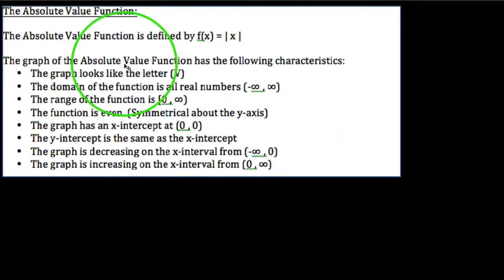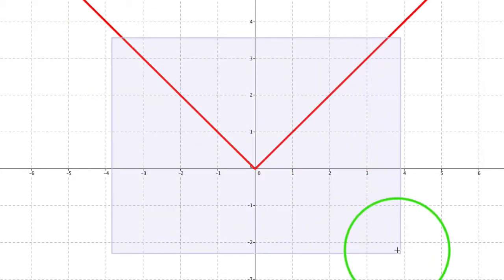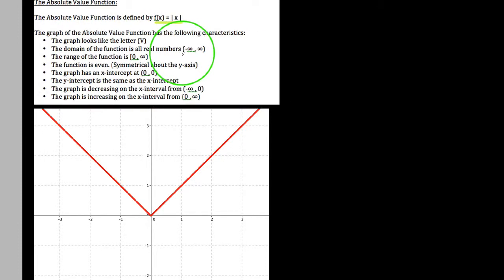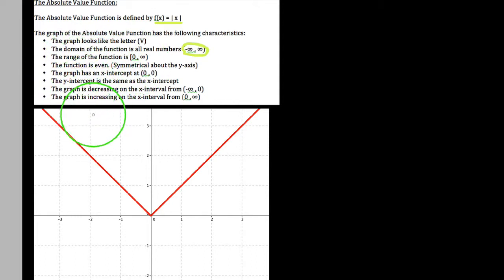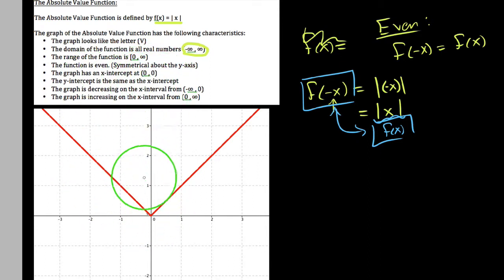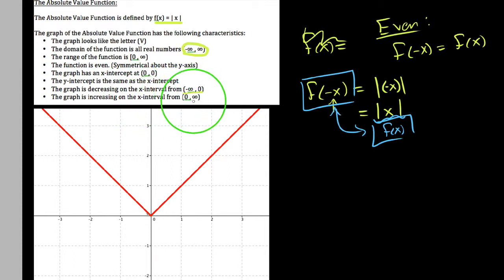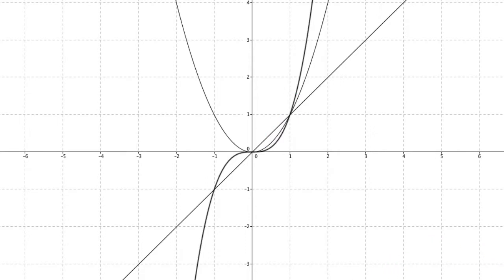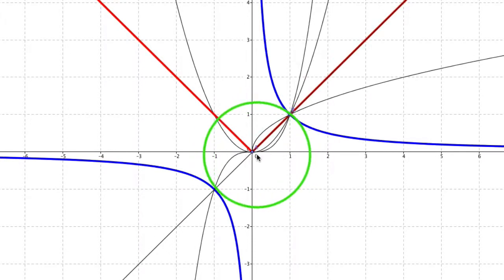Parent Functions: The Absolute Value Function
In this video I continue working through a module on parent functions.  This video discusses the basic shape and properties of square root functions/graphs, pre-transformations.  I also illustrate the use of Geogebra as a graphing utility.  Lastly I relate it to the linear, squaring, cubic, square root parent, and reciprocal functions.